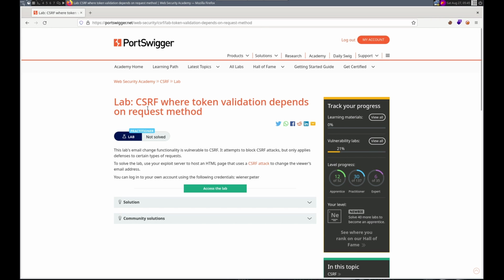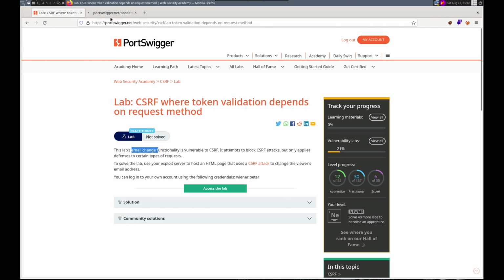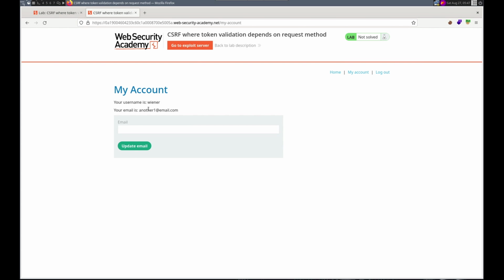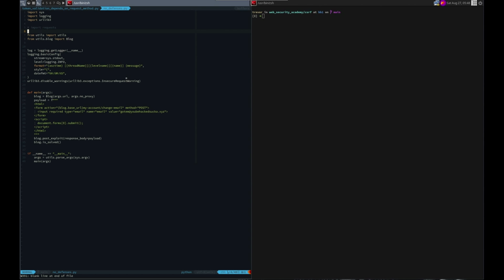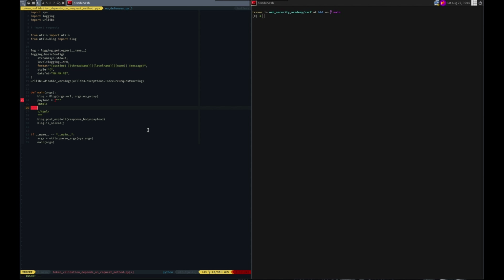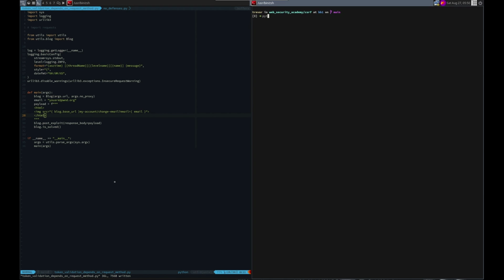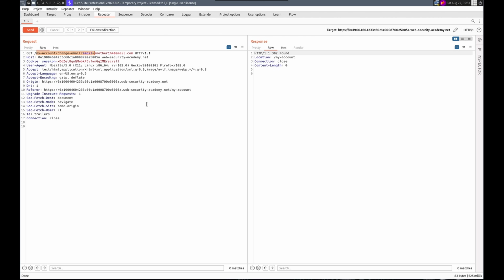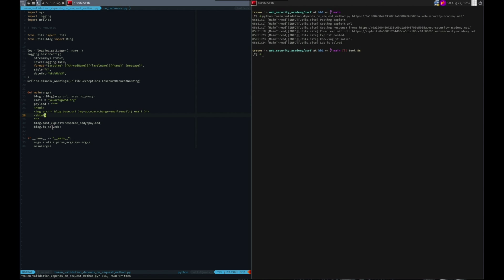Web Security Academy | CSRF | 2 - Token Validation Depends on Request Method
We solve the second CSRF lab in PortSwigger's Web Security Academy.